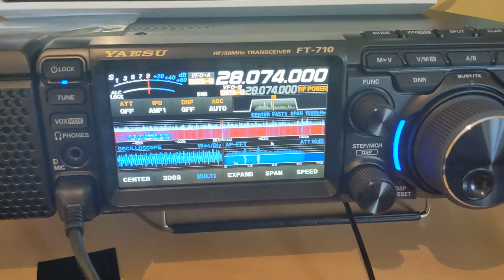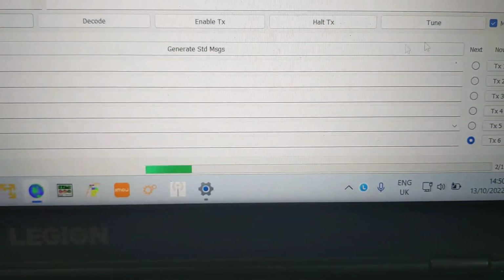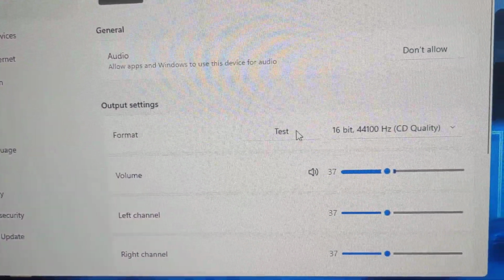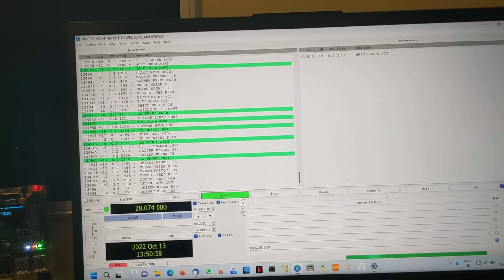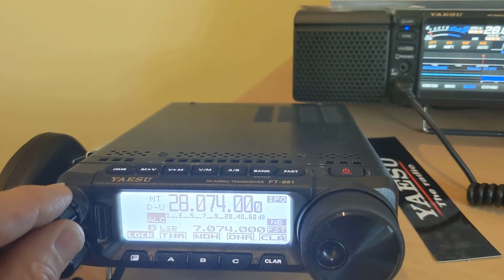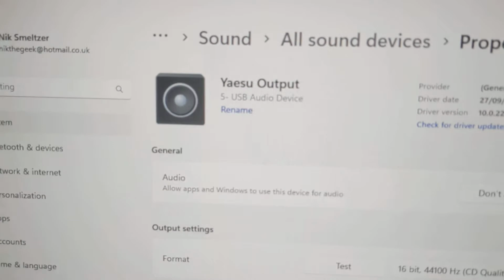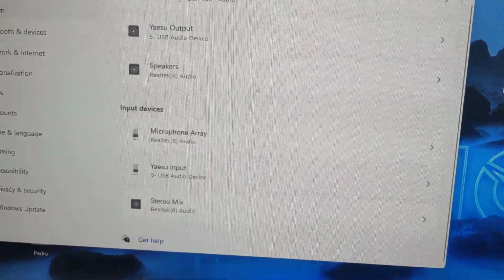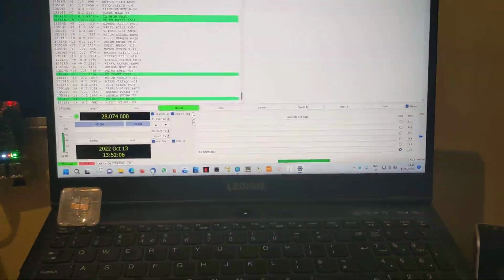Progress: but bad FT8 TX audio with FT-710